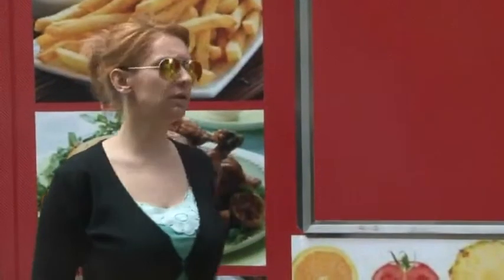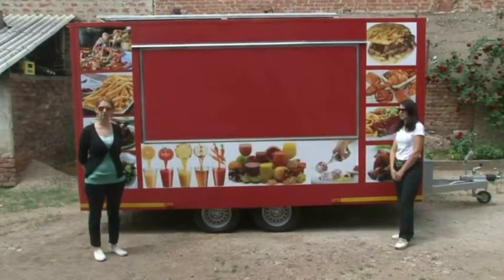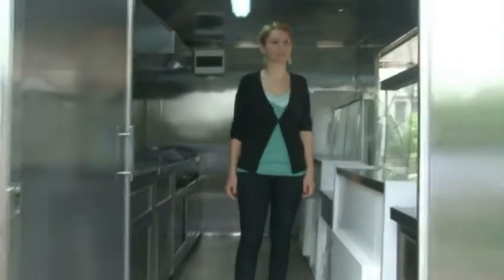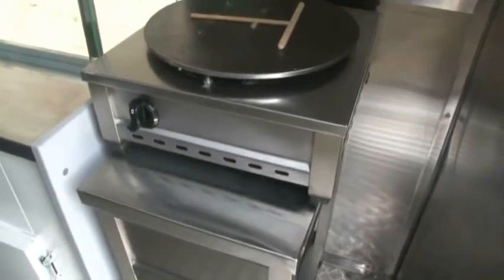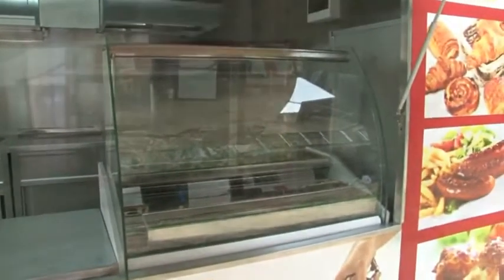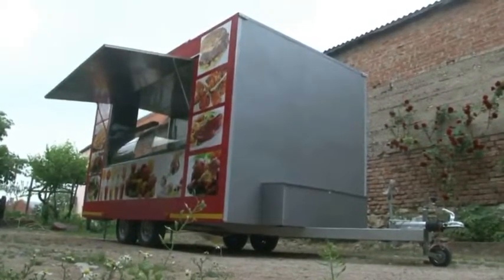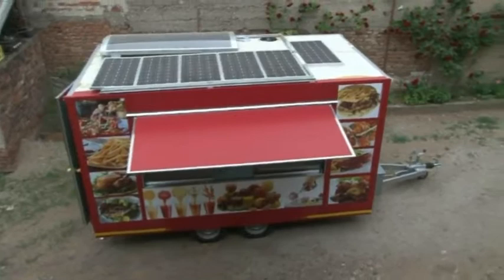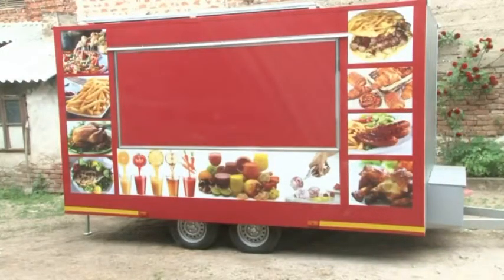Imbiss Kosova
Trailer me energji diellore, teknologji absolutisht e gjelbër, garanci të cilësisë superiore. pajisje në qoftë se e dëshiruar. Ne prodhojnë markë të re super të lirë. cilësi të BE-së